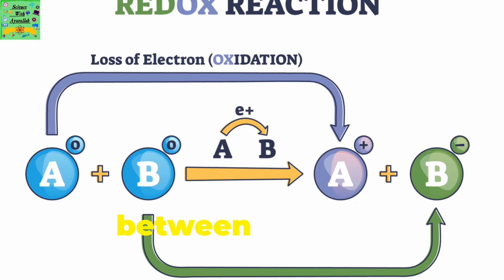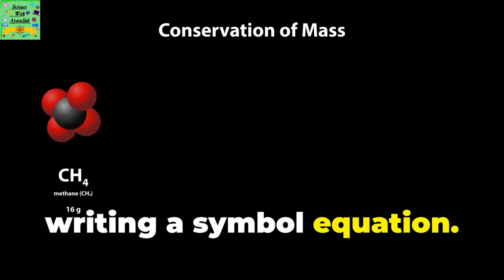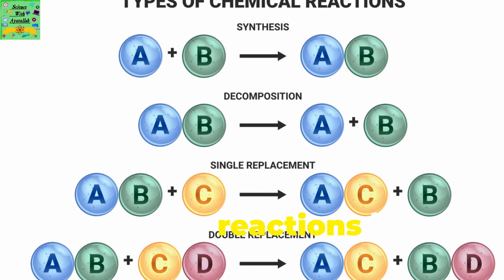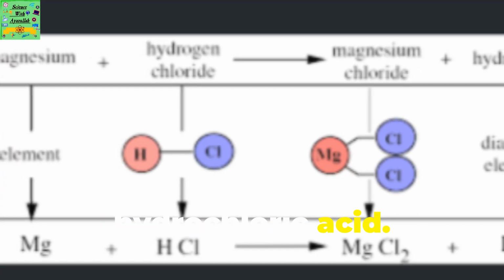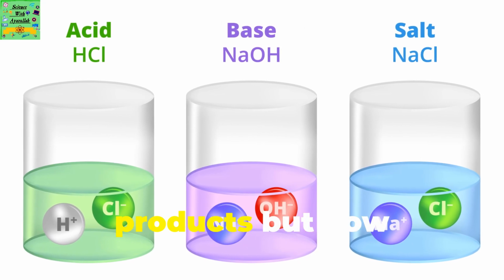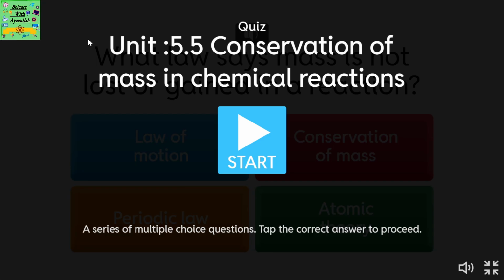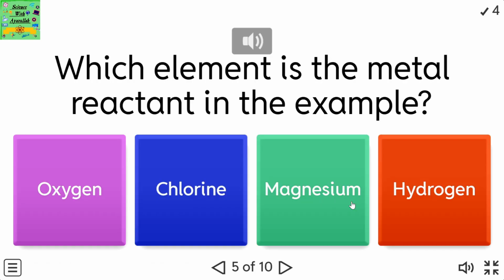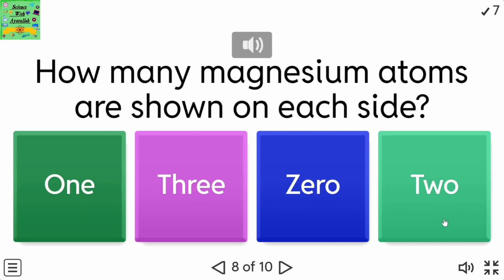Cambridge grade 9 | unit 5.5|Rearranging atoms|Learners book with Quiz#chemistry#cambridge